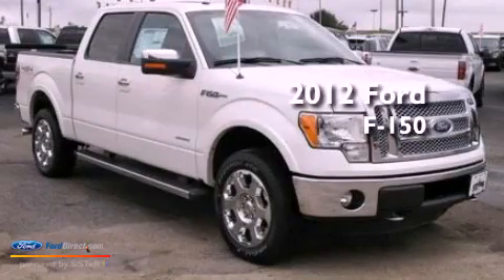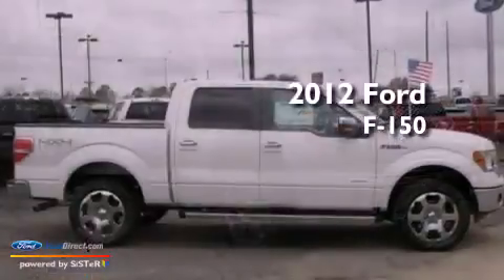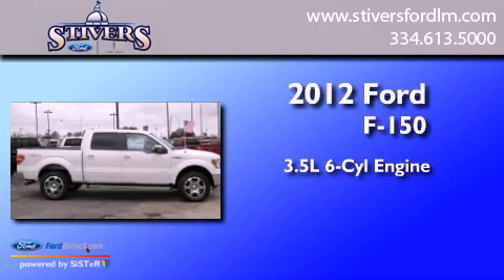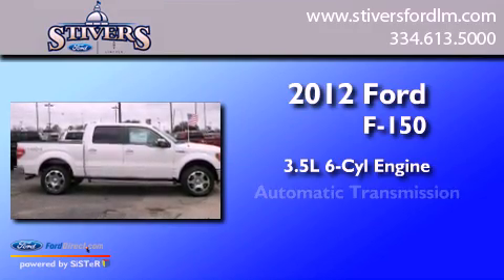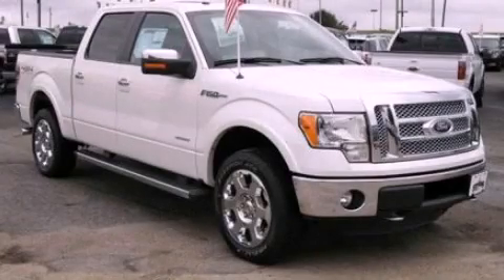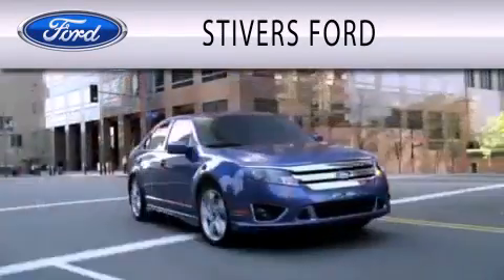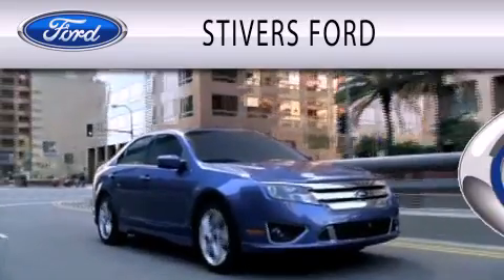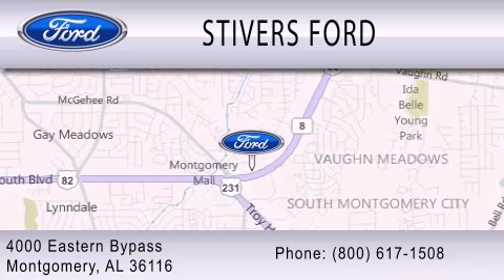2012 Ford F-150 Montgomery AL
Year : 2012
 Make : Ford
 Model : F-150
 Engine : 3.5L V6 24V GDI DOHC TWIN TURBO
 Trans . : 6-SPEED AUTOMATIC
 Exterior : WHITE
 Miles : 287

 Stock : CF01424